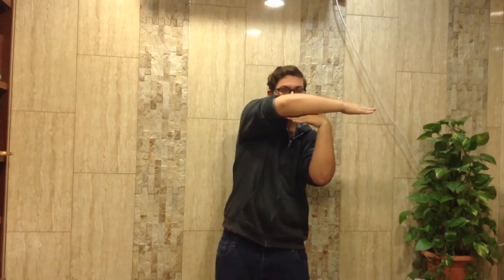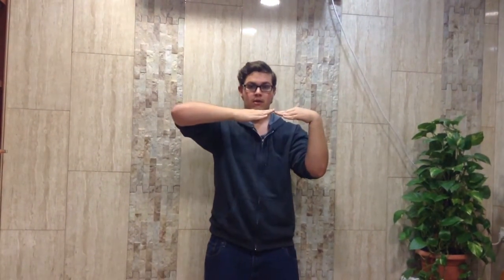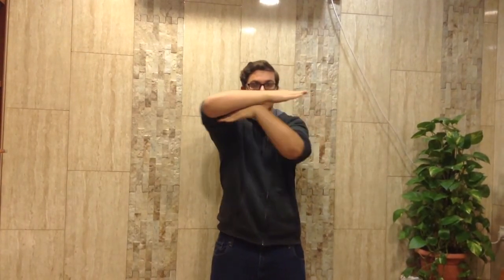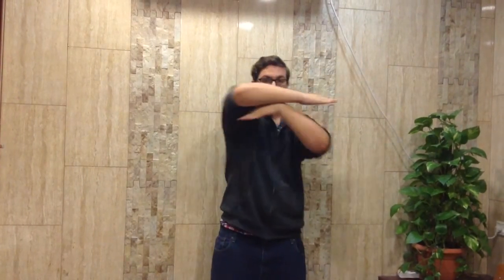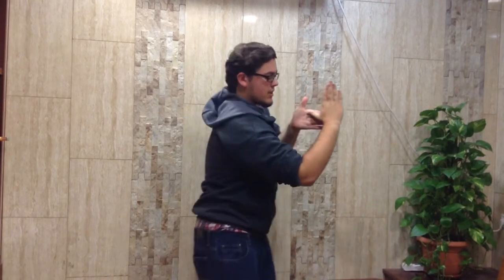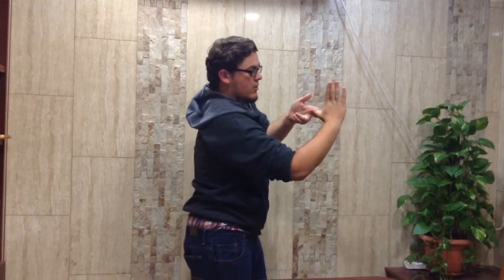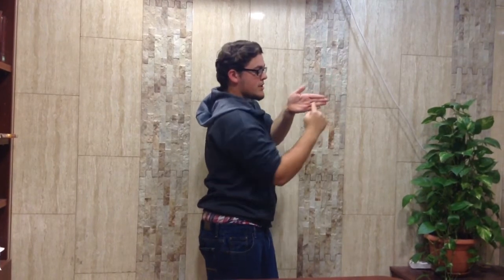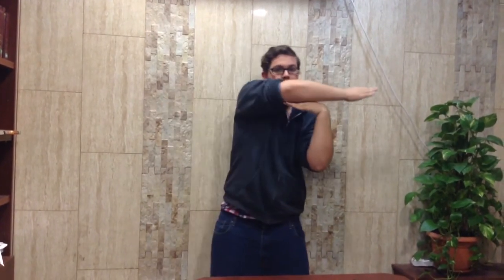The Best Tutting Combo Tutorial For Beginners!!!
In this tutorial you will learn a simple tutting combo that combines many of the fundamentals of tutting together, such as Finger tutting, stars, digits, basic tutting, and transitions. ENJOY!!!

Make sure that if you enjoyed this video and would like to see more great content, you Like the video, Comment any questions you have, Share this video, and Subscribe to my channel!!!

***If you'd like to support me even more, I have fan funding available. Don't  have any money? No problem. Simply click on a few of the ads on this video. Much Appreciated!!!

Now follow me on:
Skype: theofficialimmature1
(for questions and updates)!!!